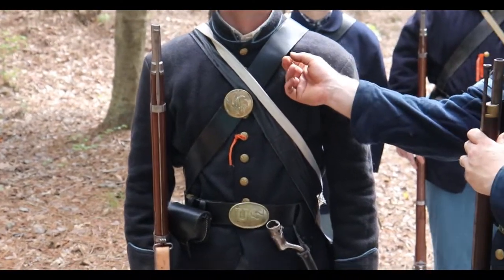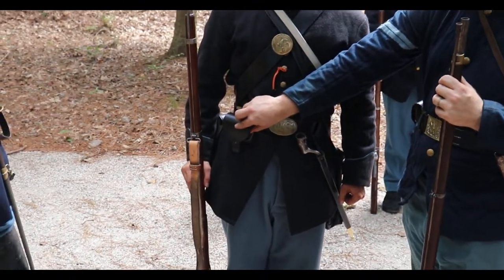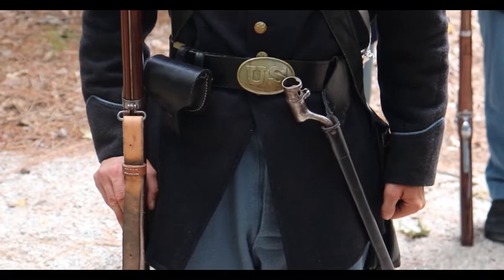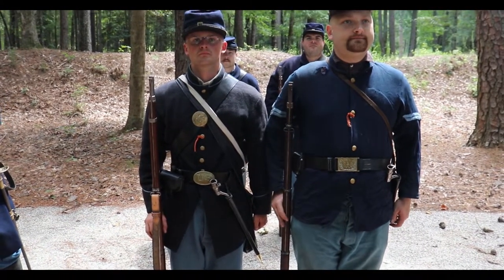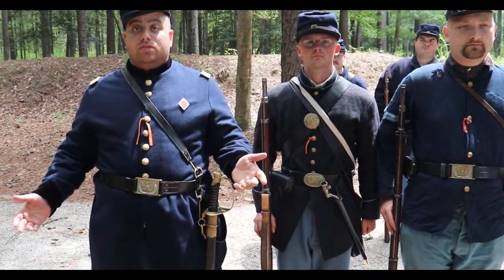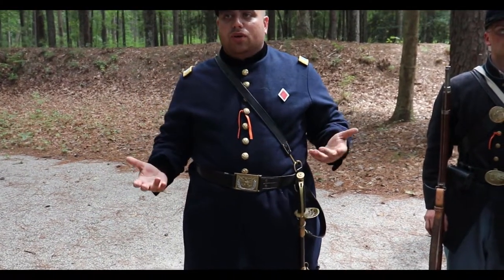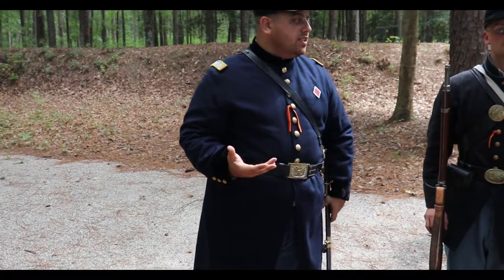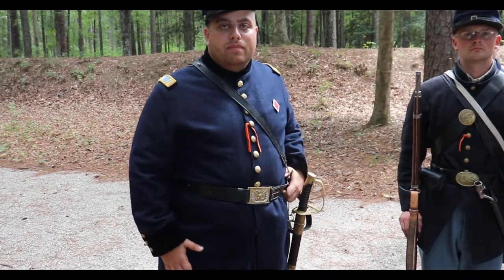Civil War School of the Soldier - Soldiers Accoutrements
Reenactors of the 124th New York Company B talk about the basic uniform and equipement of the soldier.